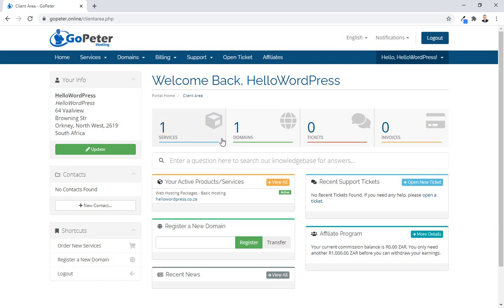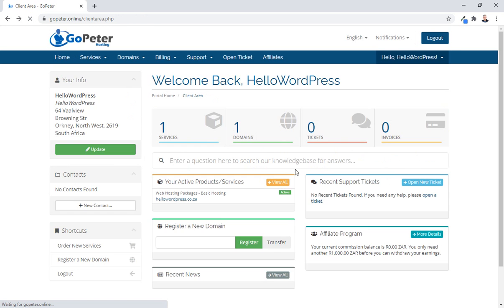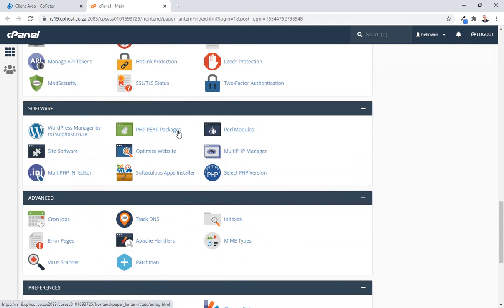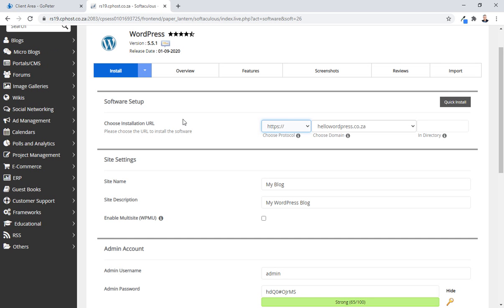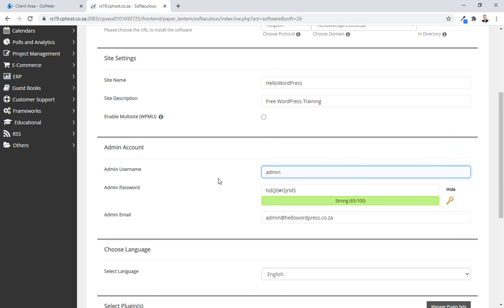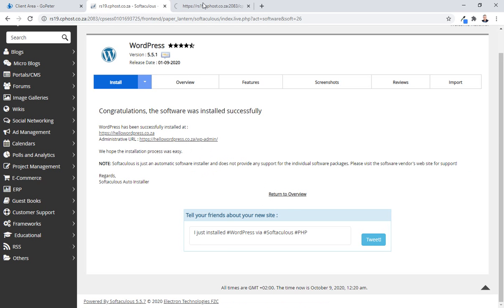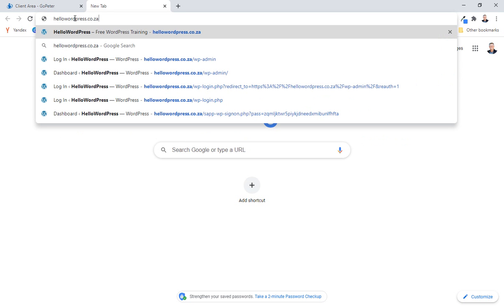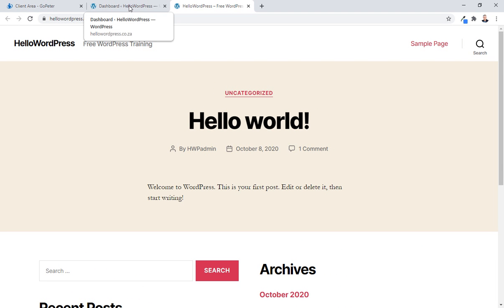WordPress quick install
How to install wordpress in 1 munite directly from your cpanel account.